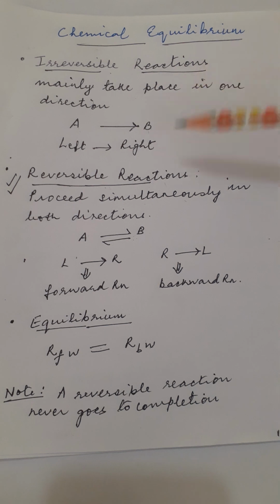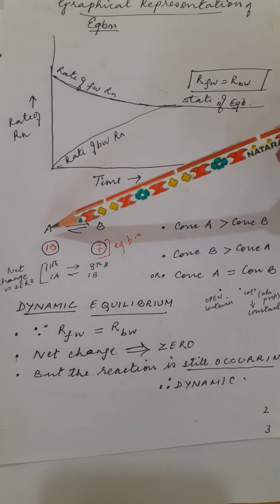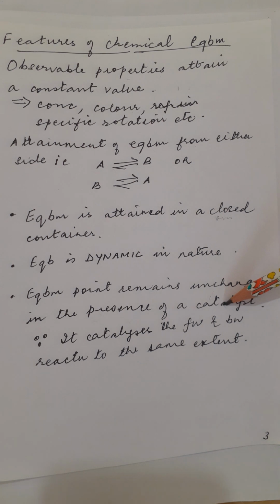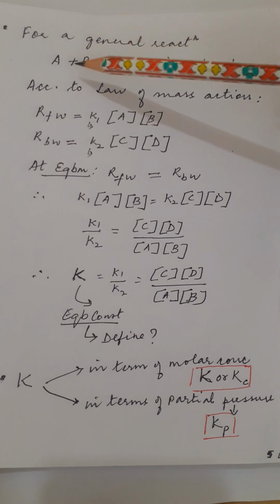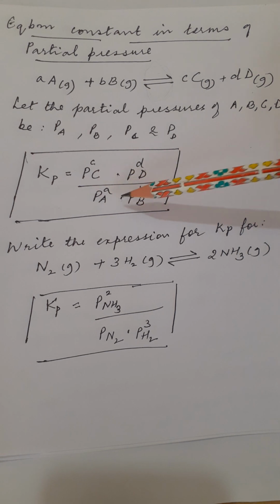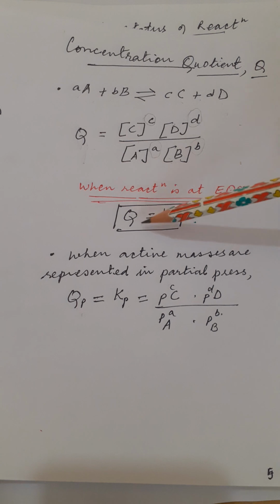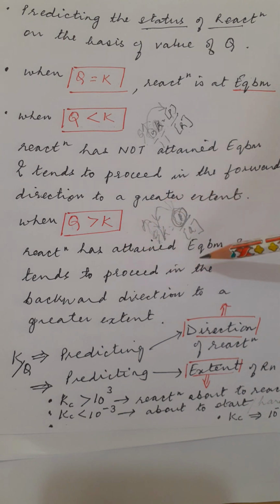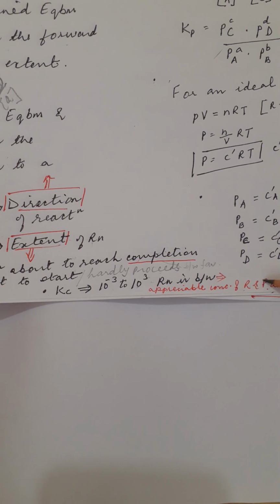Chemical Equilibrium Part 1 for class 11th, ISC and CBSE